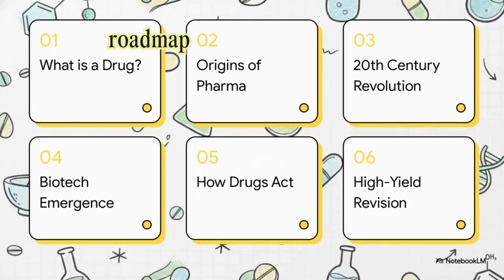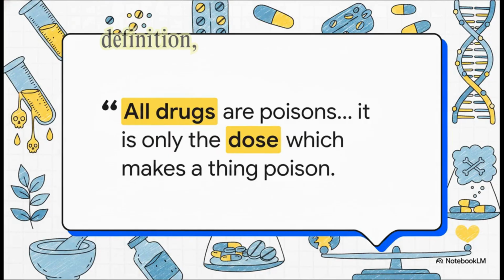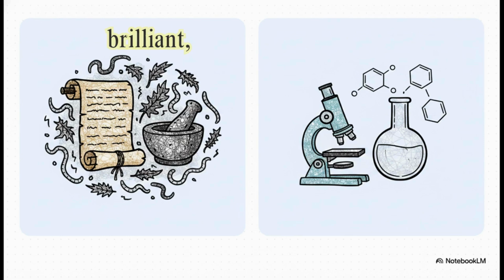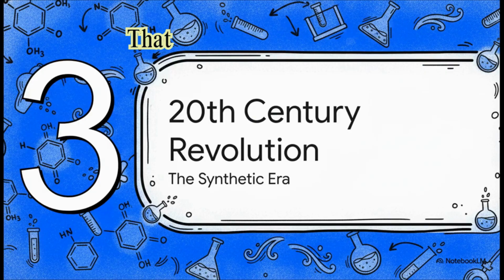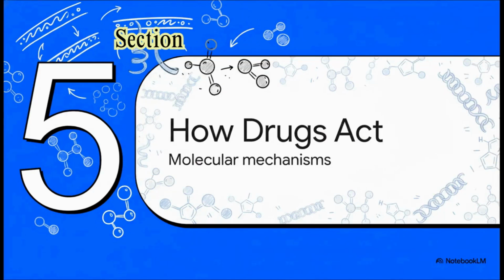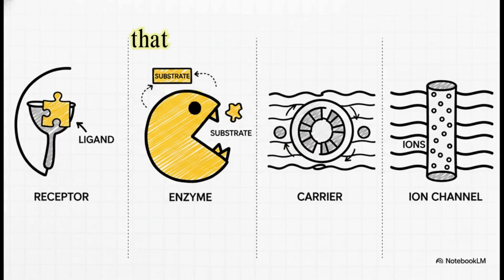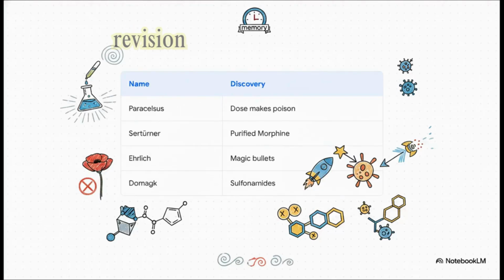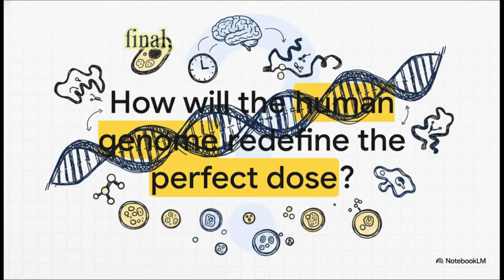Pharmacology for Beginners to Experts | Full Chapter 1 in Detail | What is a DRUG?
Not just another pharmacology lecture.
This is a COMPLETE concept-building masterclass designed for MBBS students, MD Pharmacology residents, NEET PG/NExT aspirants & future clinicians. 🩺📖
COMMENT FOR TOPICS YOU NEED VIDEOS ON!

If you are serious about mastering Pharmacology, this is the perfect place to start.